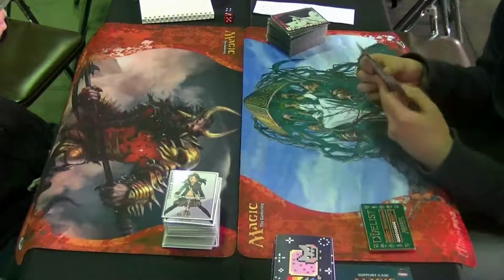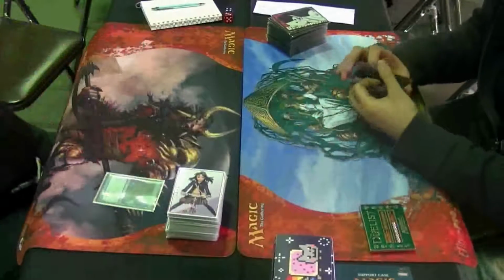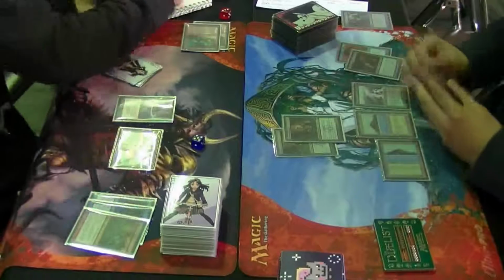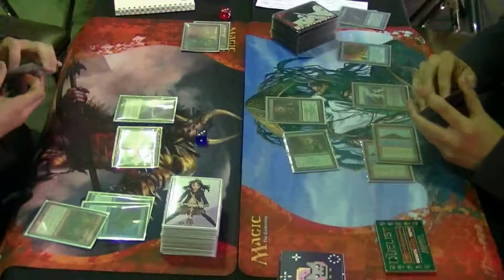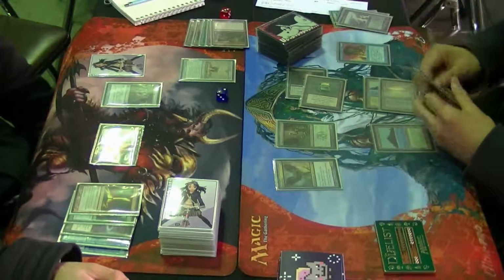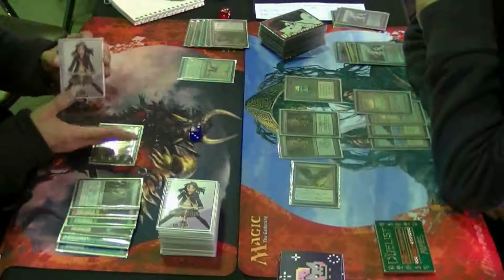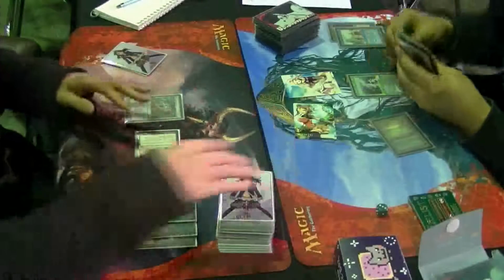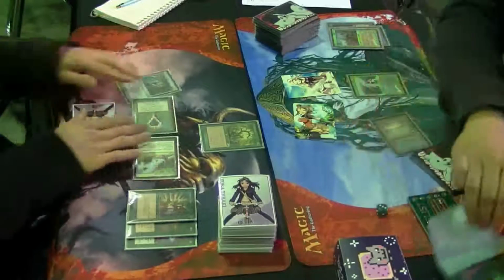TokyoMTG.com 1st Vintage Open - 東京MTG 第1 ヴィンテージオープン R2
Round 2 of the TokyoMTG Vintage Open at Grand Prix Nagoya 2014, with commentary by Nat Moes (@GrandpaBelcher) and Sam Krohlow (@sillysam71)